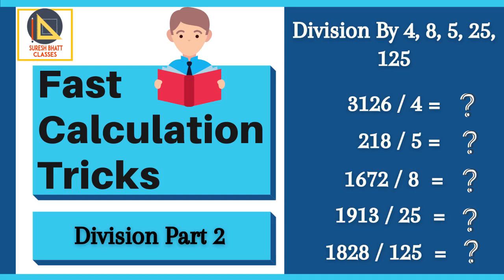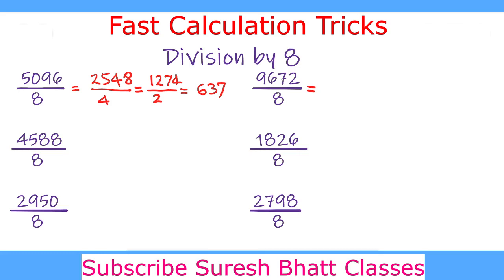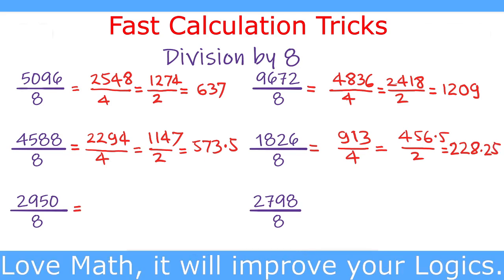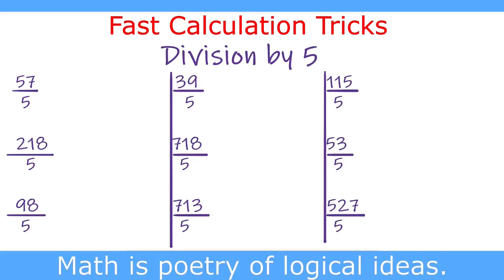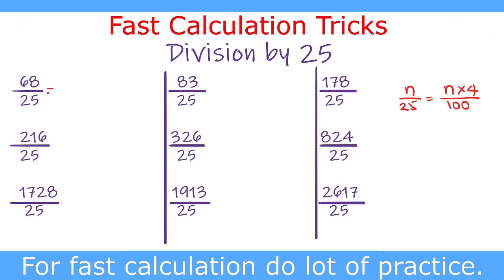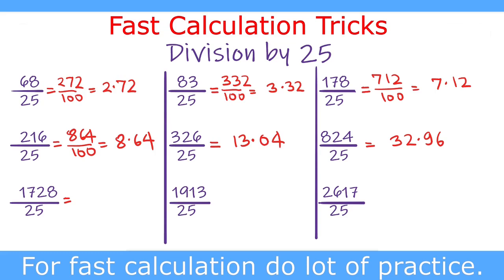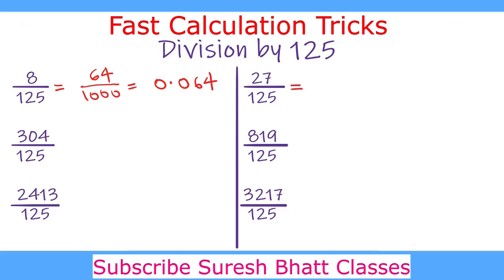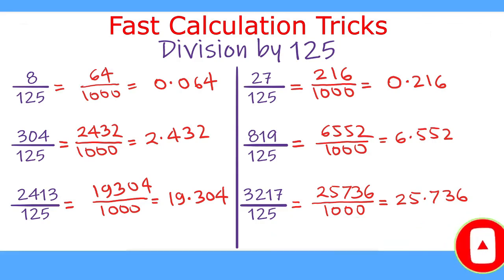Fast Calculation Tricks | Part 12 | Division by 4, 8, 5, 25, 125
1. Division by 4  8, 5, 25, 125
2. How to add, subtract, multiply and divide fast
3. Learn fast calculation tricks
4. Learn math tricks for fast calculation
5. It will help you with aptitude test preparation
6. Addition tricks, subtraction tricks, multiplication tricks, and division tricks
7. How to multiply fast
8. How to calculate fast
9. Fast calculation